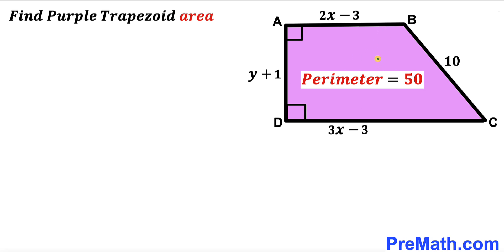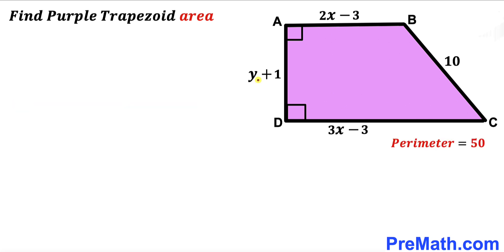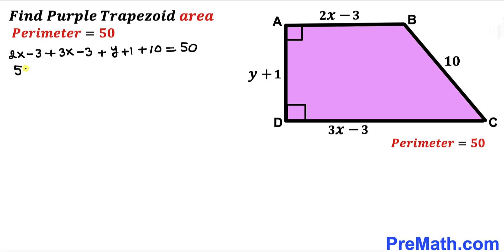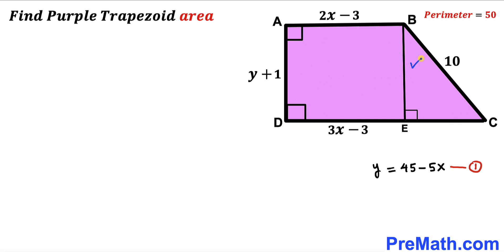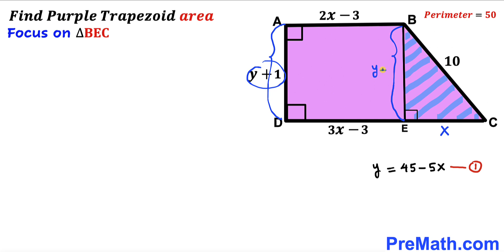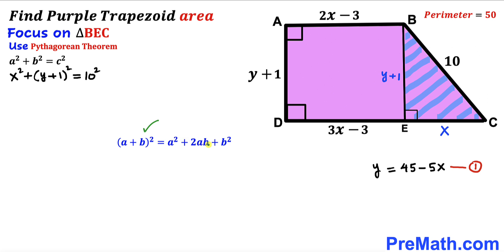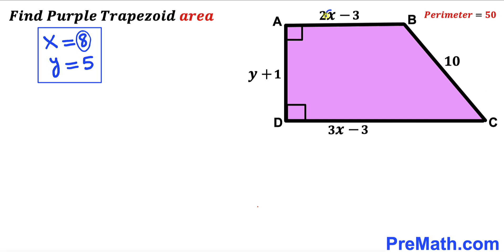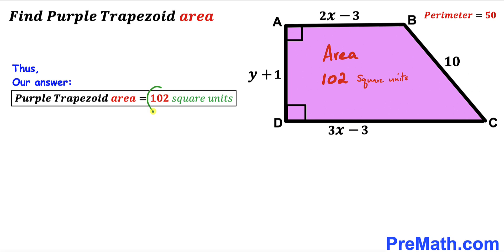Can you find area of the Purple shaded Trapezoid? | (Perimeter)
Learn how to find the area of the Purple shaded Trapezoid. Important Geometry and Algebra skills are also explained: Trapezoid; Trapezium; Pythagorean theorem; area of the trapezoid formula. Step-by-step tutorial by PreMath.com

blackpenredpen
math olympics
olympiad exam
math olympiada
British Math Olympiad
olympics math
olympics mathematics
Number Theory
mathcounts
math at work
Pre Math
Olympiad Mathematics
Olympiad Question
Geometry
Geometry math
Geometry skills
Right triangles
imo
Competitive Exams
Competitive Exam
Calculate the length AB
Pythagorean Theorem
Right triangles
Intersecting Chords Theorem
coolmath
my maths
mathpapa
mymaths
cymath
sumdog
multiplication
ixl math
deltamath
reflex math
math genie
math way